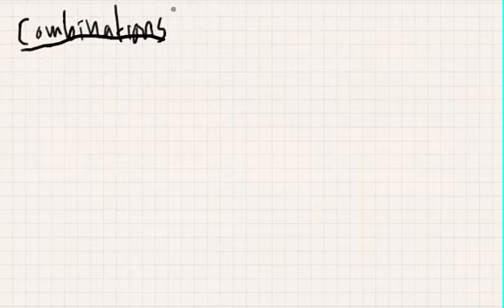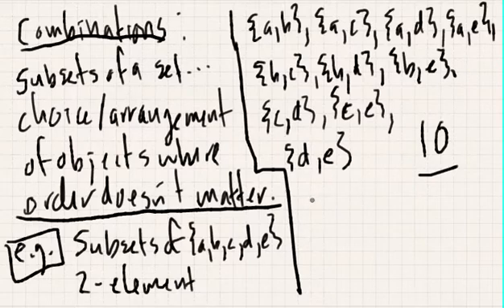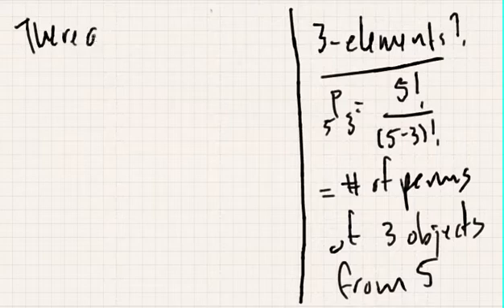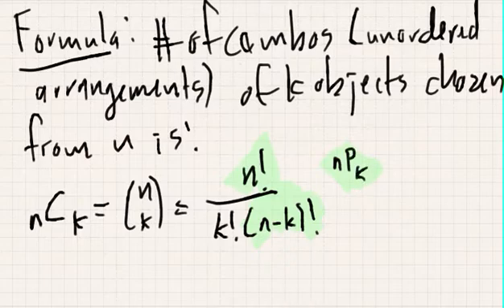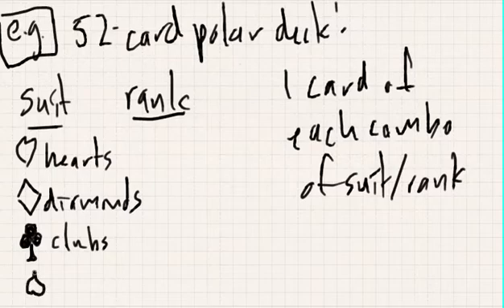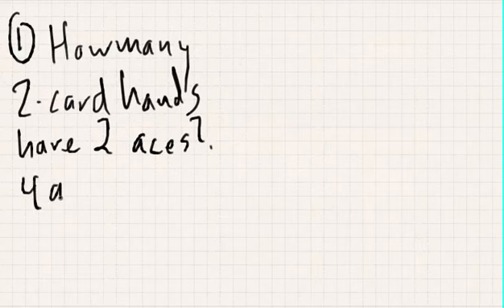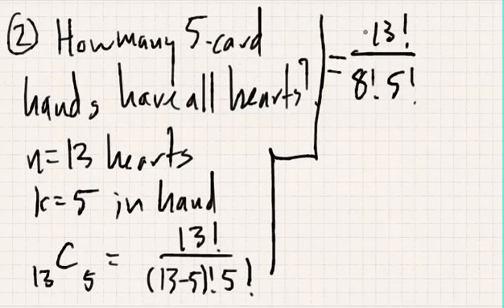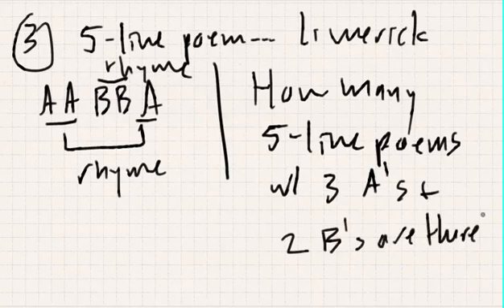§7.4 Part III: Combinations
A permutation is a subset of objects from a given sense.  We say that the objects are "unordered" in the sense that the order in which the objects are chosen does not matter.  We derive the formula for the number of combinations of k objects chosen from a set of size n, and we use this in various applications.